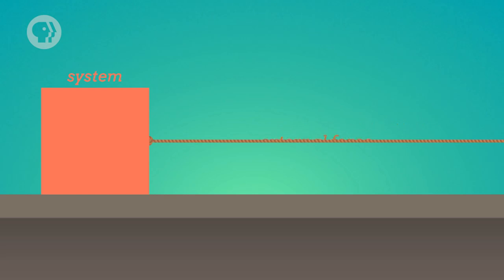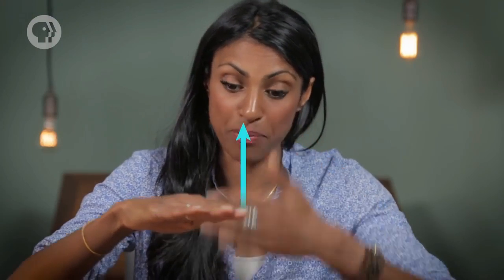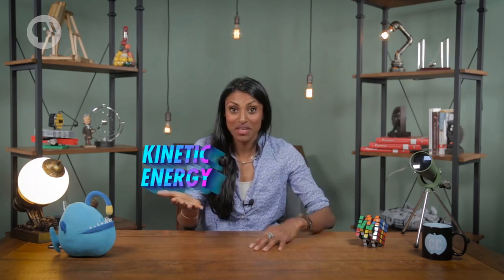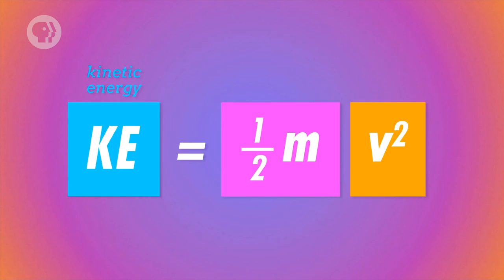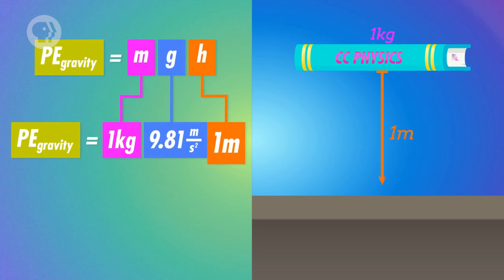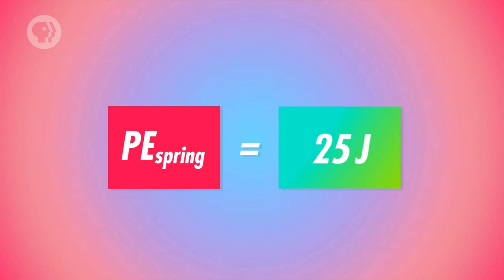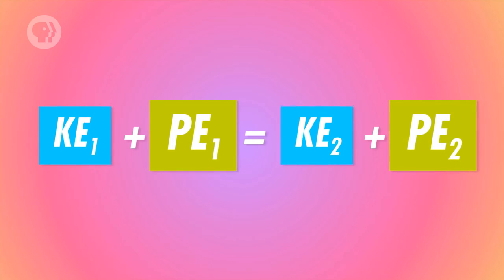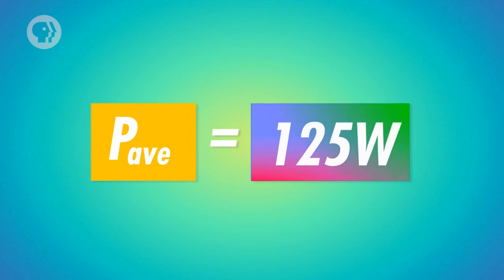Work, Energy, and Power